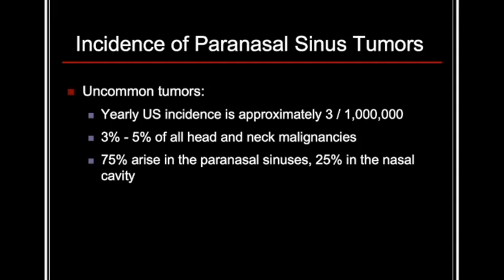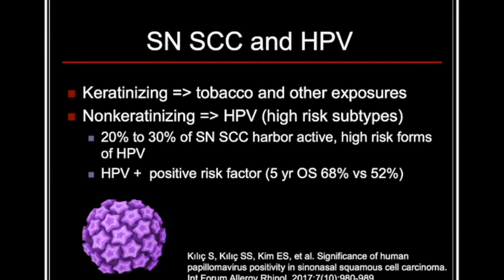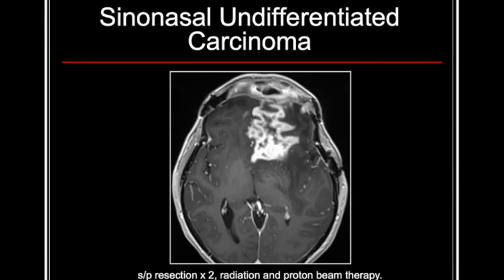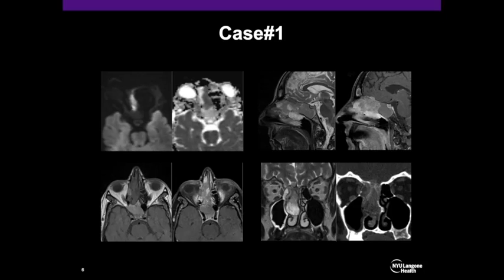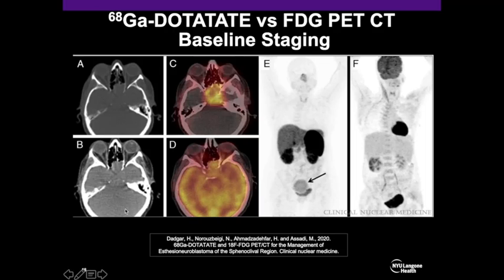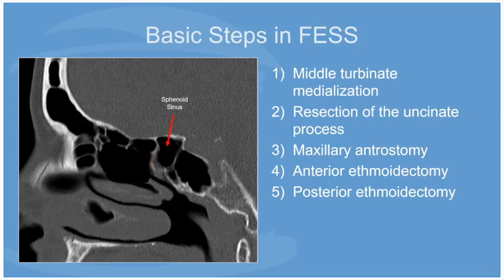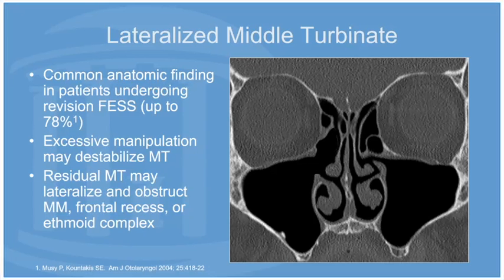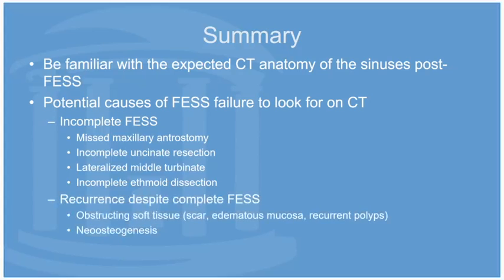American Society of Head & Neck Radiology 2020 Session15 SAM Session V Maxillofacial Imaging Part2